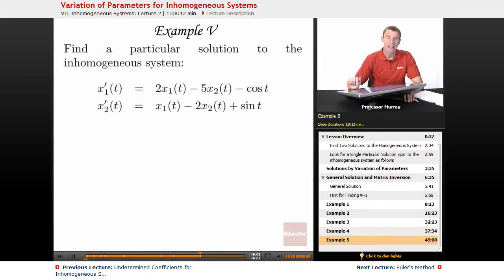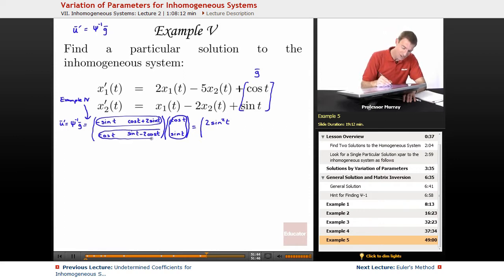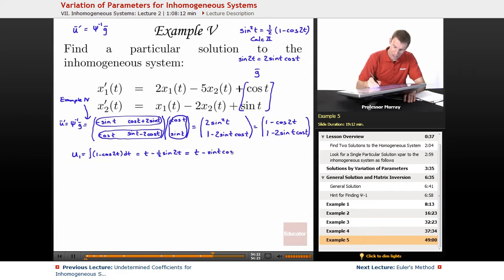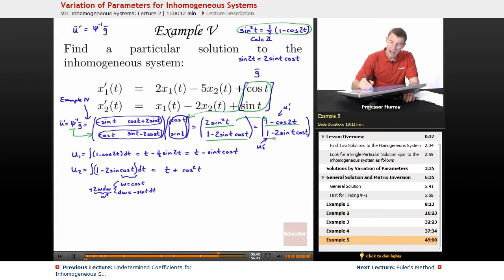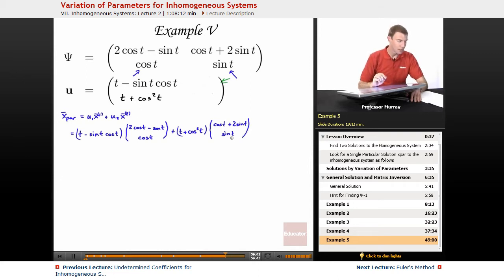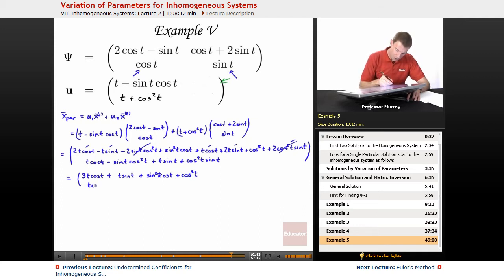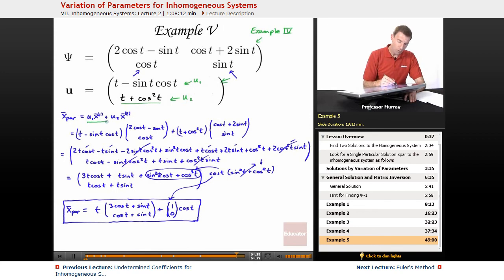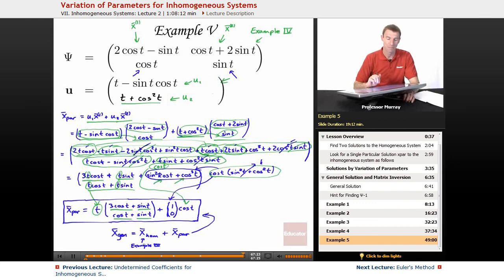Differential Equations - Variation of Parameters for Inhomogeneous Systems